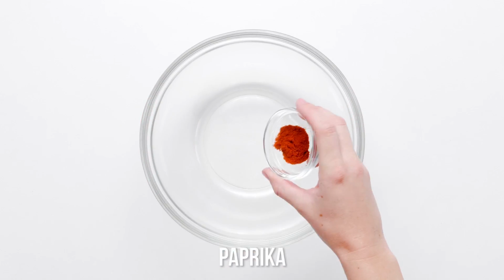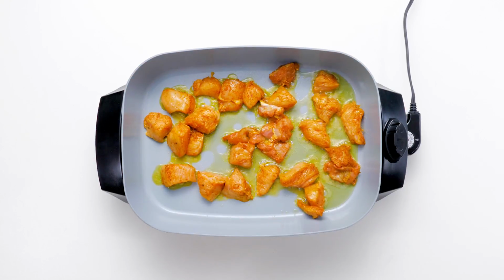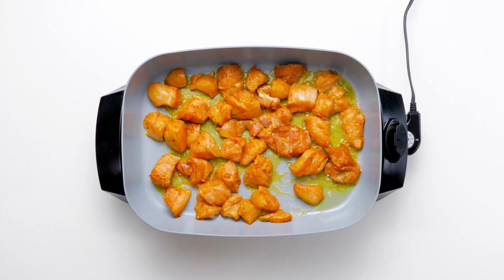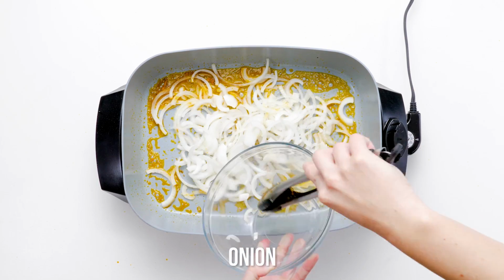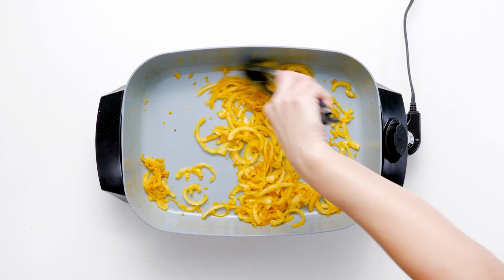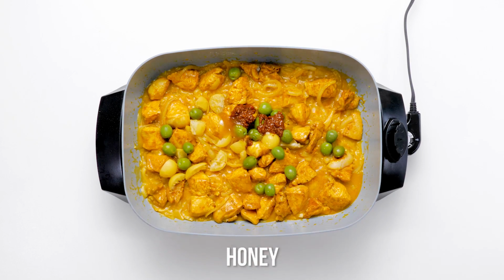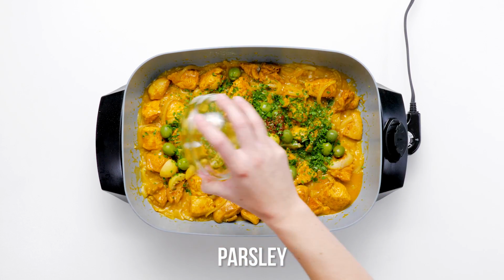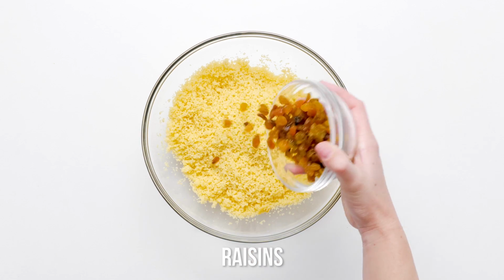Moroccan Chicken Tagine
My little jar of lemons hung out on the kitchen counter for a full month, and I finally got to try them out in a recipe on Monday night.  For my first expedition into real Moroccan cuisine, I chose a traditional Moroccan Chicken Tagine with Olives and Preserved Lemons recipe that I found over at Closet Cooking.  I looked through a bunch of different tagine recipes, and they all looked fairly similar.  I liked that this one included a touch of honey, as I was going for that salty-sweet-savory flavor. Plus, it seemed simple enough and on a weeknight, I’m always up for simple.

Ingredients:

1 tsp. paprika
½ tsp. cayenne pepper
1 tsp. ground cumin
½ tsp. turmeric
½ tsp. cinnamon
1 tsp. salt
¼ tsp. pepper
Approx. 3 lbs. of bone-in chicken pieces (I used two large breasts, cut in half, and 3 legs)
2 Tbsp. canola oil
1 medium-sized onion, sliced
2 cloves garlic, chopped
1 tsp. ginger, grated
½ cup chicken broth
1 preserved lemon, cleaned and sliced
1 cup assorted Mediterranean olives
1 Tbsp. harissa or another type of chili-garlic sauce
1 Tbsp. honey
¼ cup parsley, chopped
¼ cup cilantro, chopped
2 cups Israeli (pearl) couscous
2½ cups chicken broth
½ cup golden raisins
¼ cup parsley, chopped